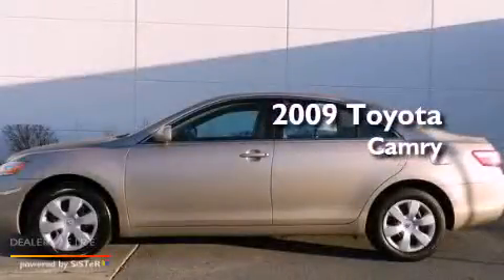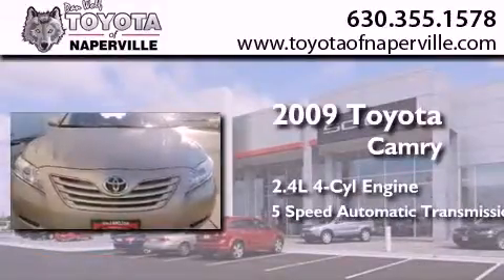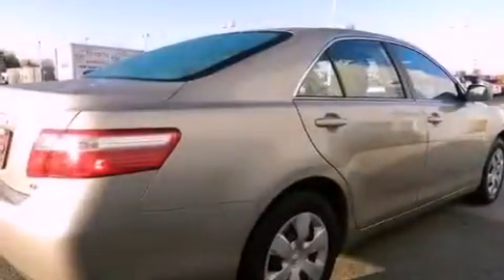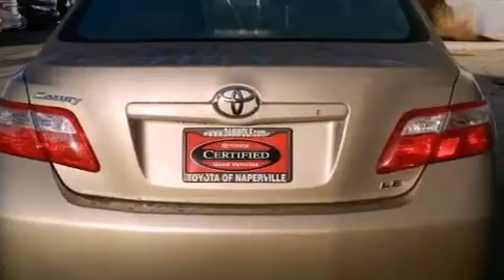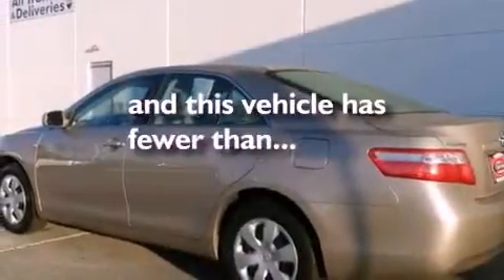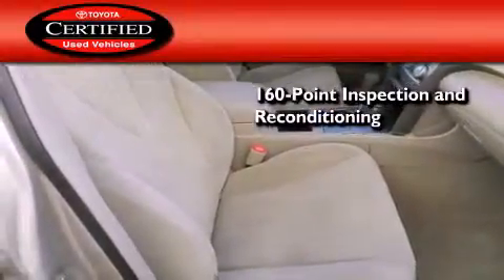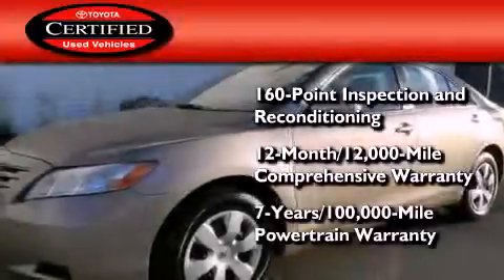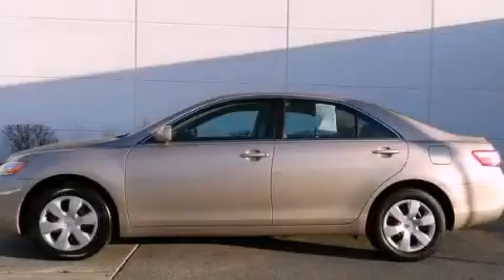2009 Toyota Camry Napervillle IL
Year : 2009
 Make : Toyota
 Model : Camry
 Engine : 2.4l i4 smpi dohc
 Trans . : automatic
 Exterior : desert sand mica
 Miles : 34,340
 Interior : bisque

 1488 W. Ogden Ave.